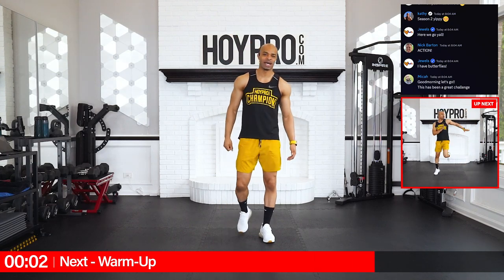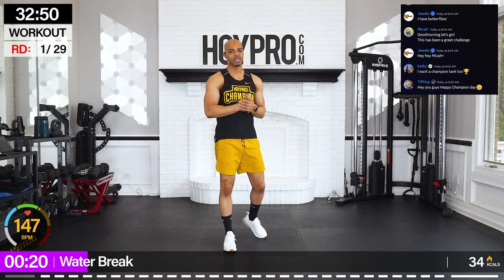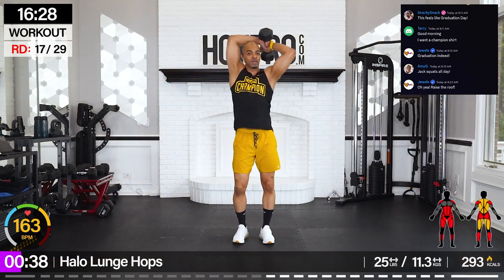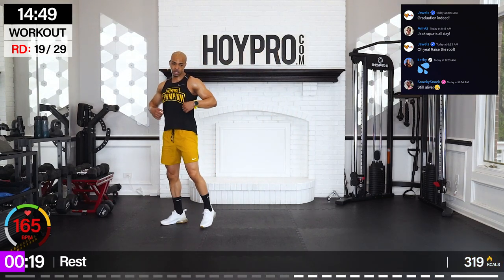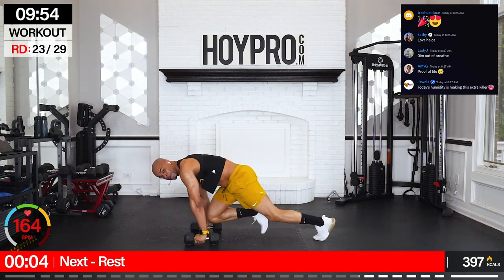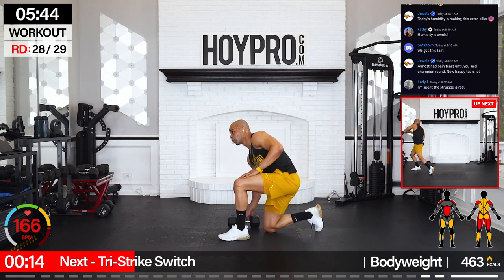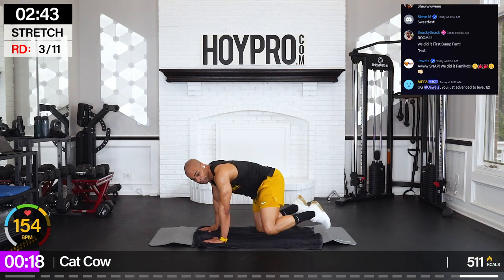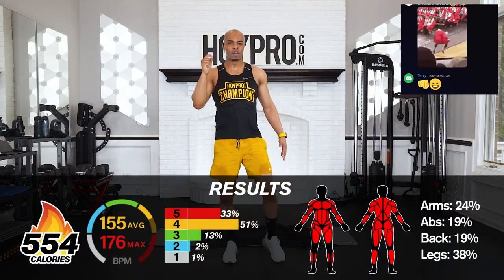35 MIN LIVE Full Body Championship Workout | CHAMPION DAY 41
Equipment Needed: Dumbbells + Mat
Level: Advanced
Calories Burned: 554

Workout Breakdown:

Warm-up

01 - Sprinter Sprawls
02 - Hi-Low-Hi Squat Hops
03 - Hustle Tap Hops L
04 - Swing Switch Burpees
05 - Hustle Tap Hops R
06 - Broken Clock Push-ups
07 - Mechanic Squat Press
08 - F2B Squat Tap Jacks
09 - Side Drop Sprawls L
10 - Lawn MORES L
11 - Side Drop Sprawls R
12 - Lawn MORES R
13 - Detonation Push-ups
14 - High Hand Half Jugglers
15 - 180 Sumo Pulse Squats
16 - F2B Squat Tap Sprint-Backs
17 - Halo Lunge Hops
18 - 180 Tri-Knee Hold Hops
19 - RDL Pulse Press
20 - S2S Squat Curls
21 - Boomerang Sprints
22 - DB Pike-Drag Push-ups
23 - Elevated Travel Climbers
24 - Rev Lunge Curl Hops
25 - Switch Drop Jack Squats
26 - Lawnmower Switches
27 - Plank Jack Pull-Over Push
28 - Tri-Strike Switch
29 - Devil Press

Cool-Down